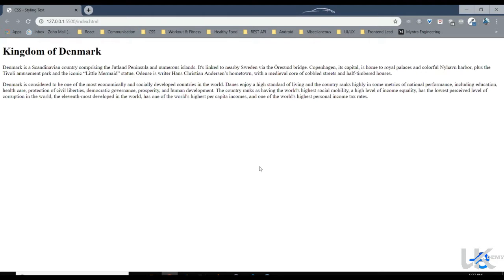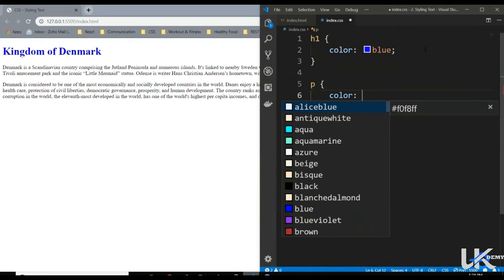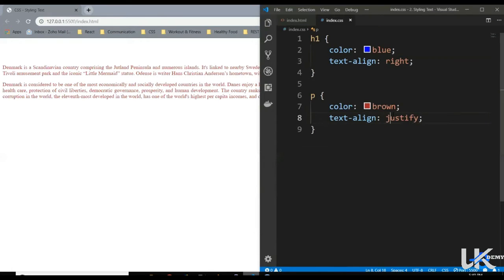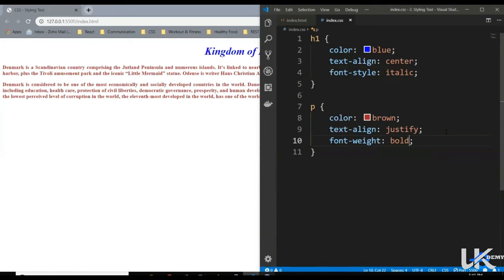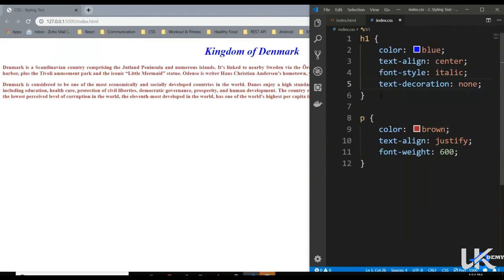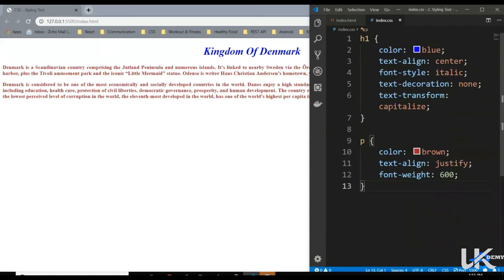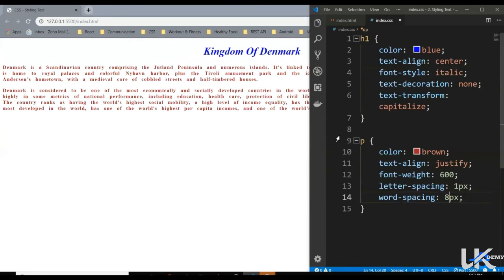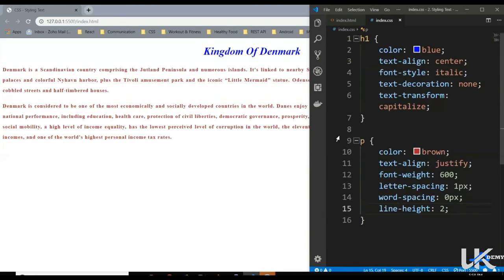3. CSS - Styling Text